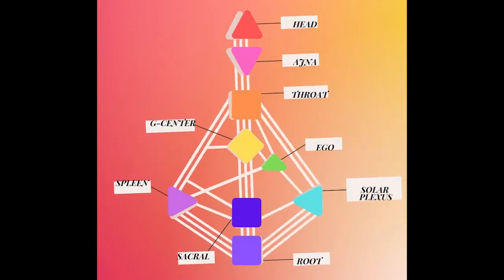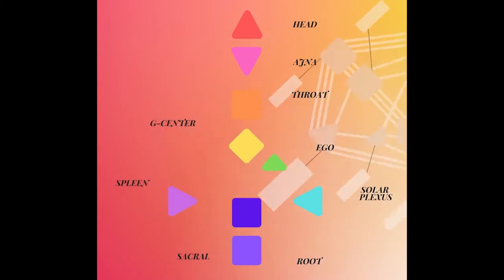Intro To the Spleenic Center Human Design